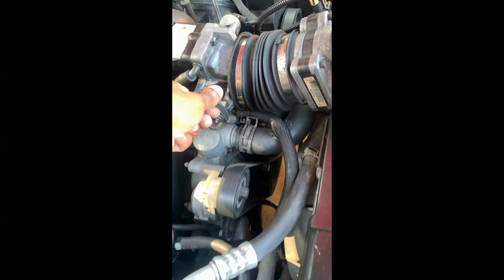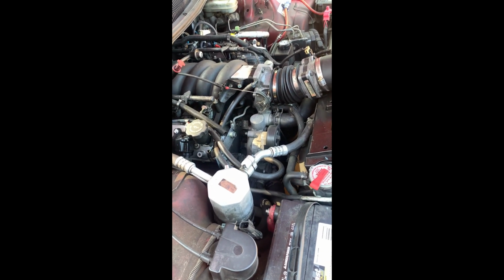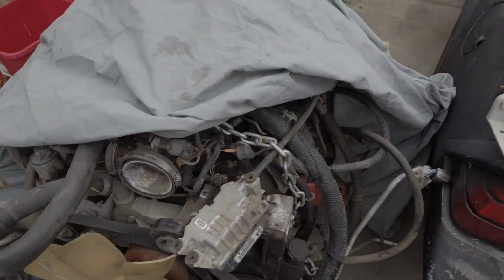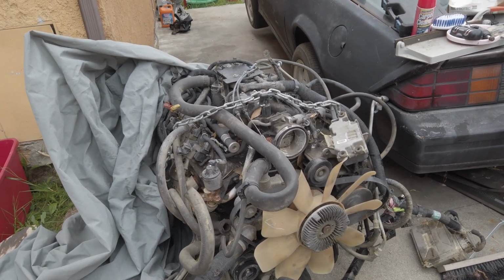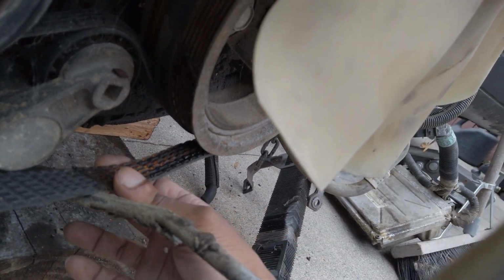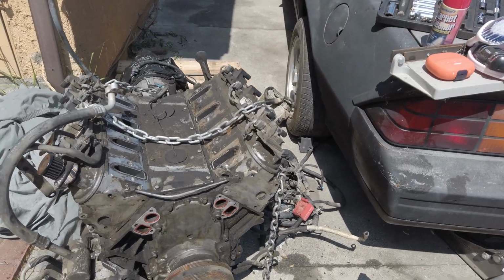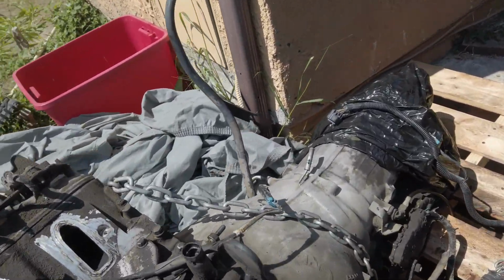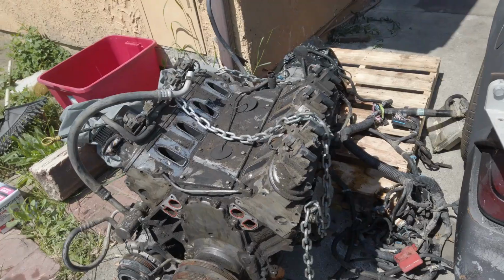MY CAMARO IS BROKEN...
The motor in ashy red is showing it’s age and at 200k miles it’s time to do a rebuild.